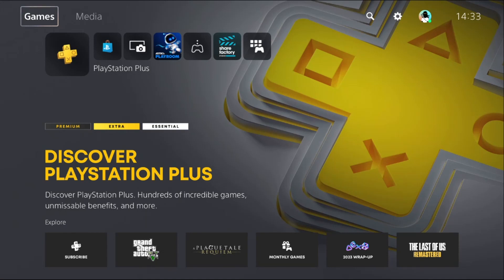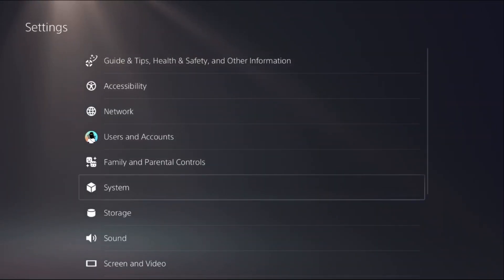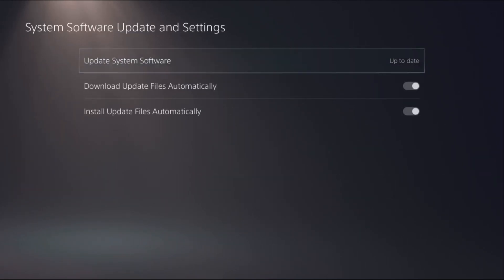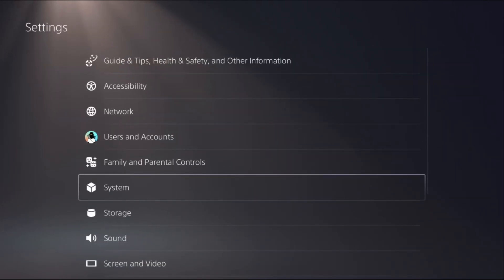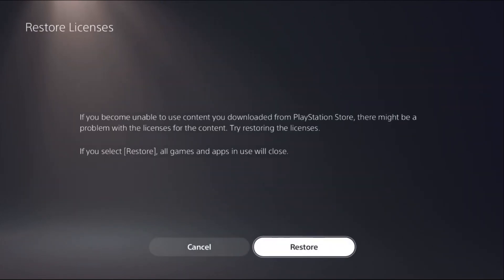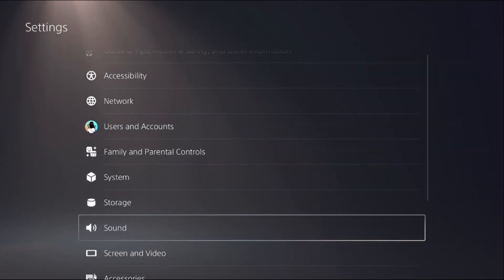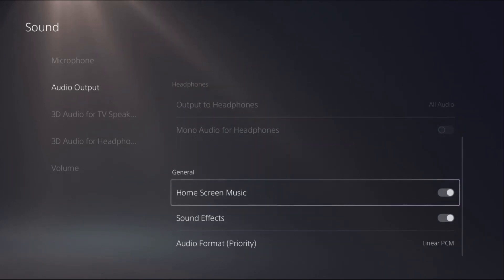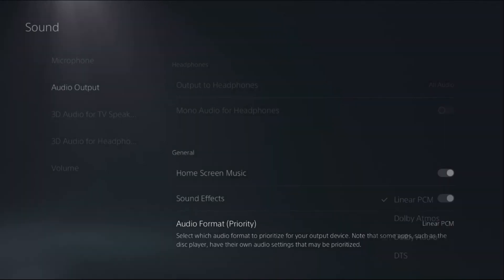How to Turn on Dolby Atmos on PS5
If you're eager to enhance your gaming experience on the PS5, mastering the art of enabling Dolby Atmos is a game-changer. To turn on Dolby Atmos on PS5, start by navigating to the settings menu on your console. Once there, delve into the "Sound" settings and locate the "Audio Output" section. Here, you'll find the key to unlocking immersive audio – the Dolby Atmos setting. Toggle it on and brace yourself for a heightened sense of realism as sound comes alive from all directions. The magic of Dolby Atmos lies in its ability to create a three-dimensional audio experience, enveloping you in the game's world like never before. So, don't miss out on this audio revolution; make sure to turn on Dolby Atmos on your PS5 and let every gaming session become a truly immersive adventure.